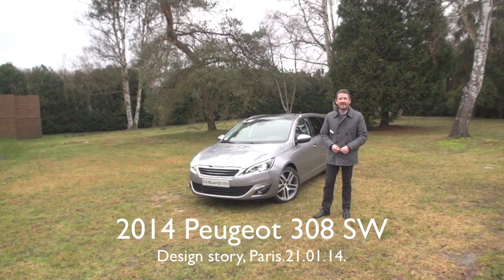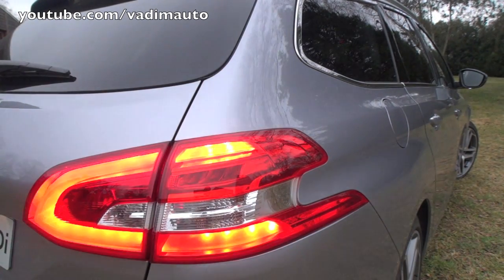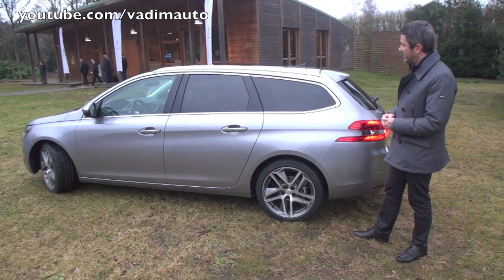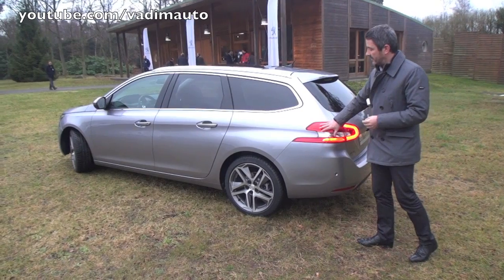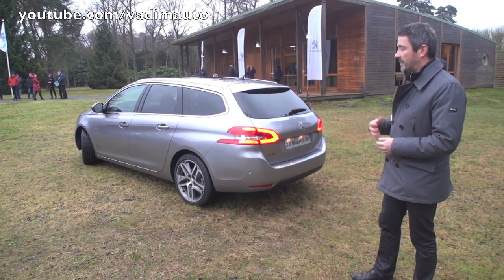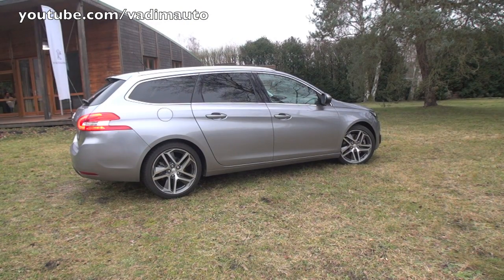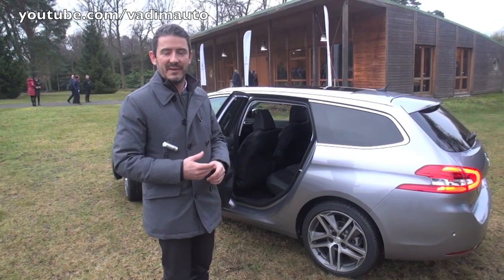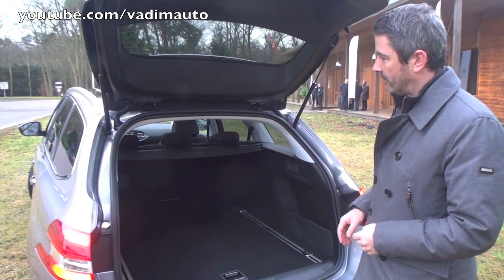2014 Peugeot 308 SW, design story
2014 Peugeot 308 SW, design story. Present by Gilles Vidal(Head of Peugeot Design). 21.01.14.Paris